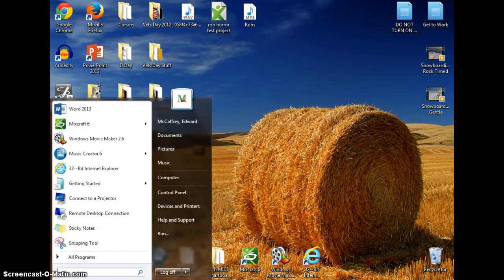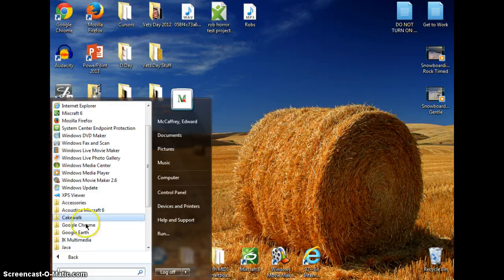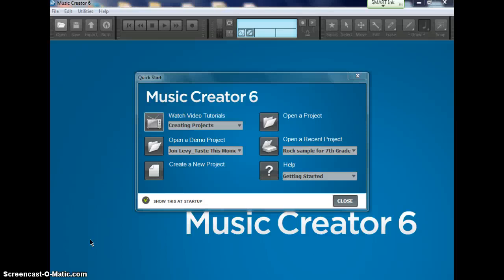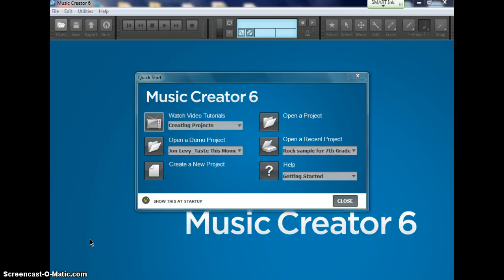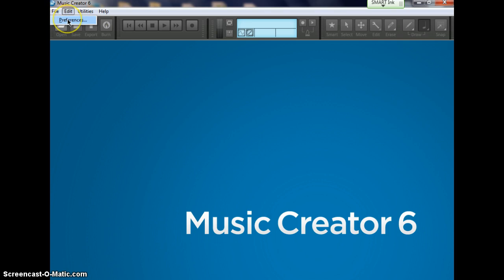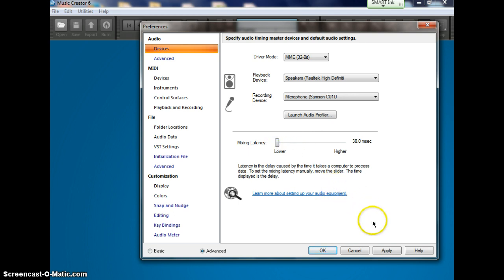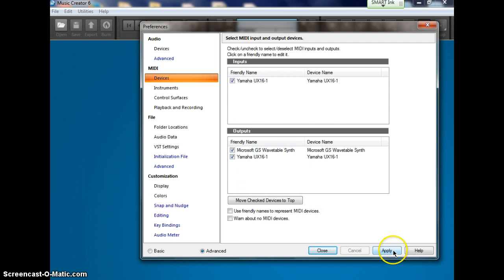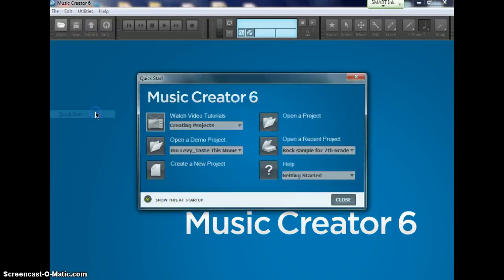How to setup Music Creator 6